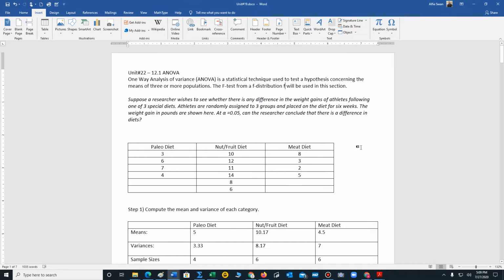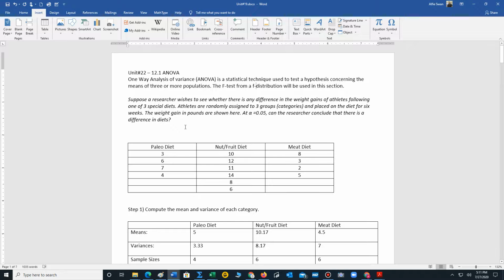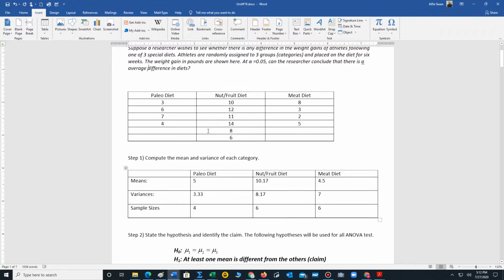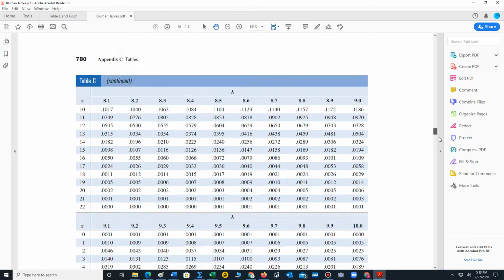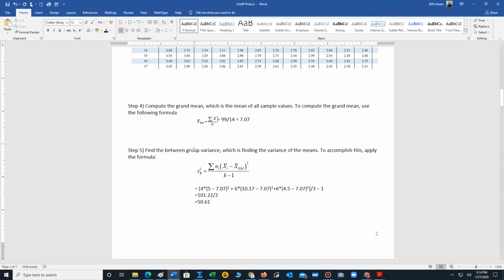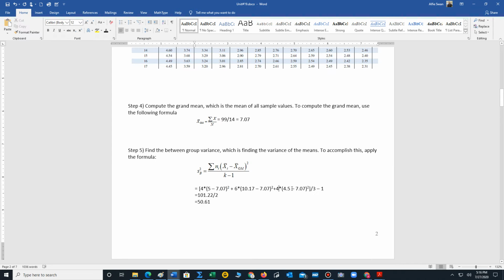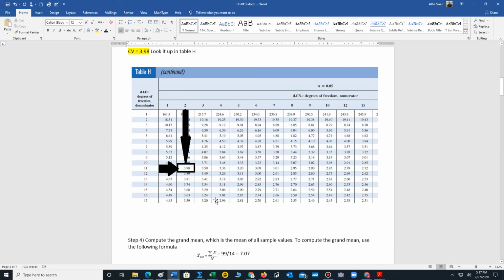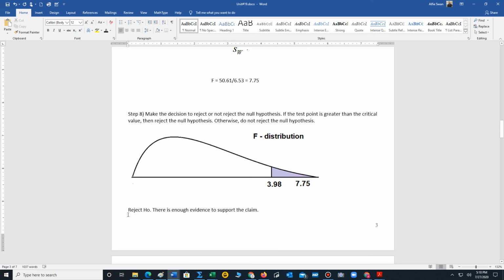ANOVA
Perform a test using ANOVA.